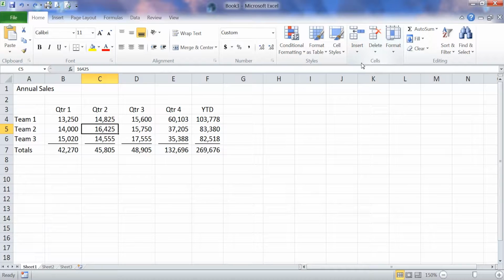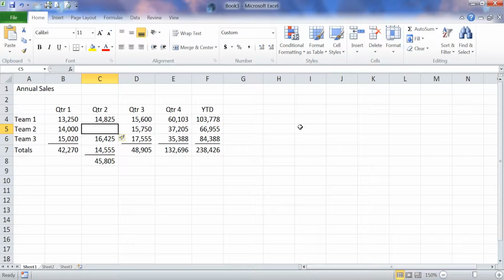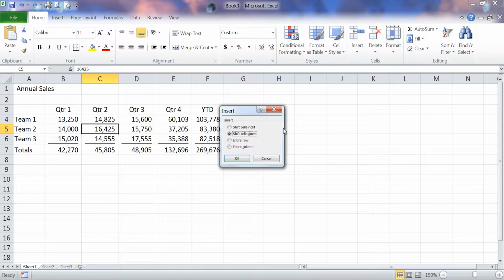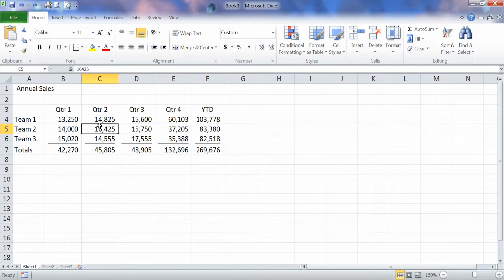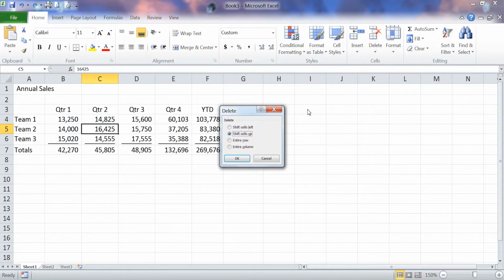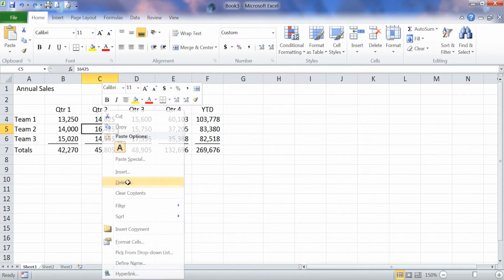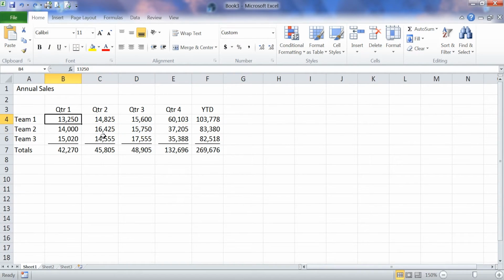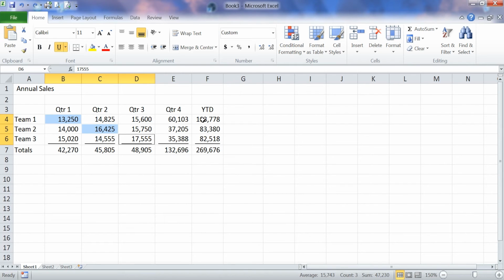Inserting and Deleting Cells, Columns, and Rows - Beginner Spreadsheet Tutorial 12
In this segment you will learn how to insert and delete cells and ranges of cells within a spreadsheet.